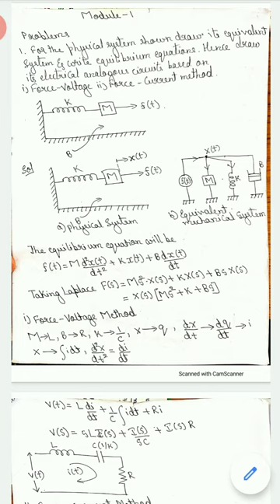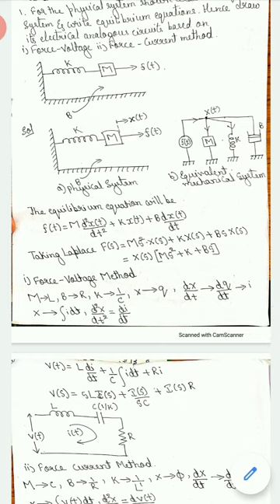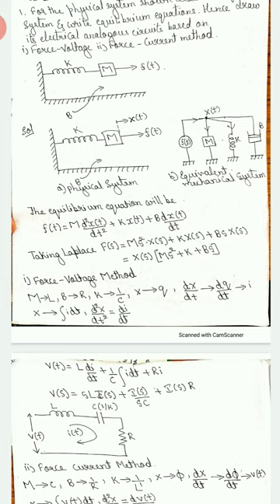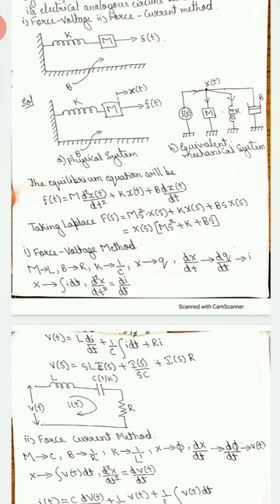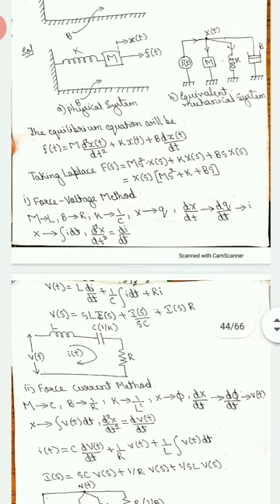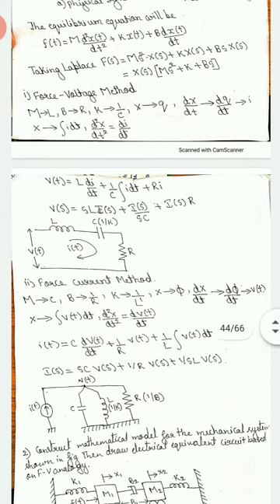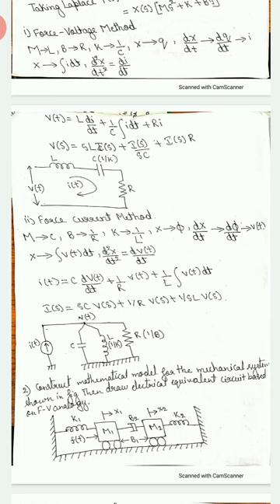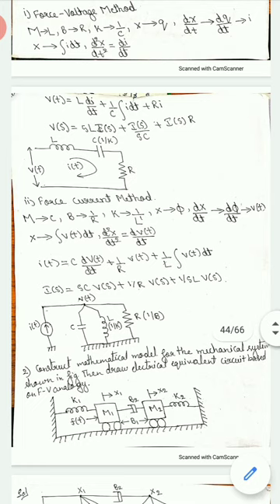Problems on Analogous system session1